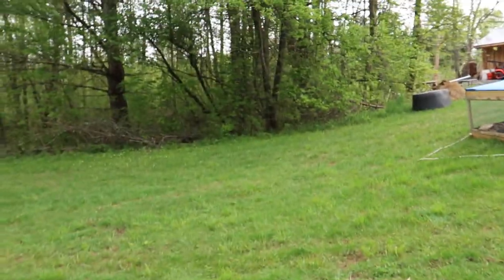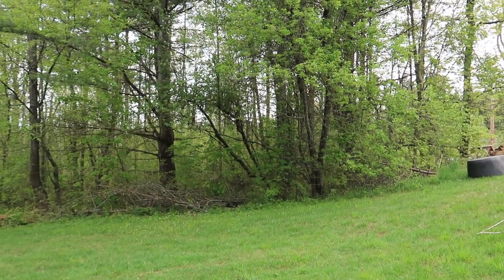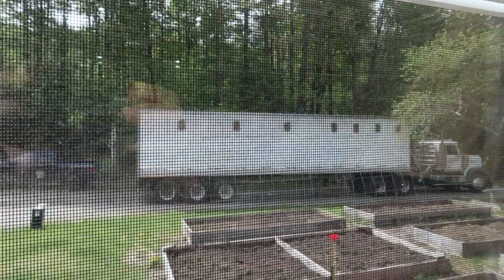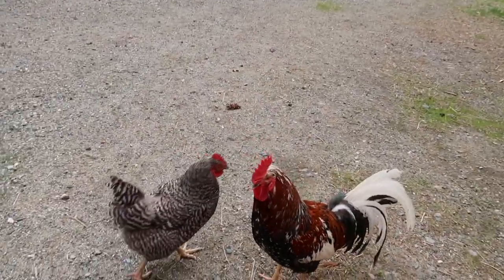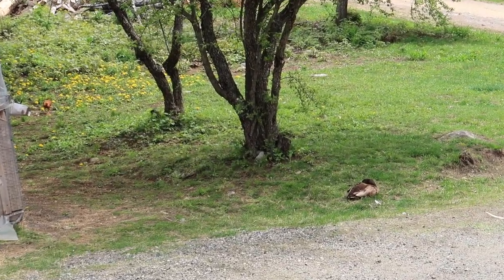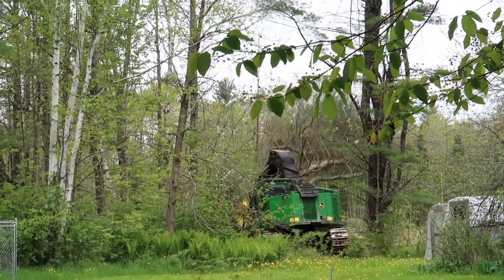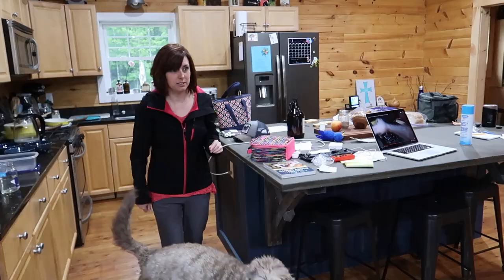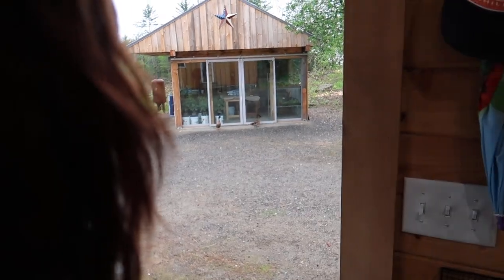Turning Old Pasture New Again Expanding Our FARM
Turning Old Pasture New Again We are expanding our FARM

Daily Uploads!